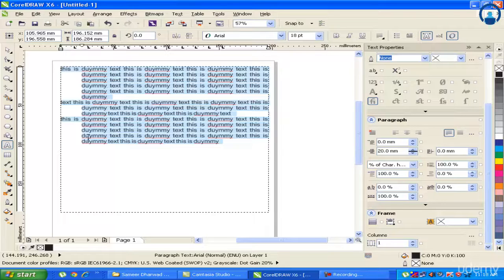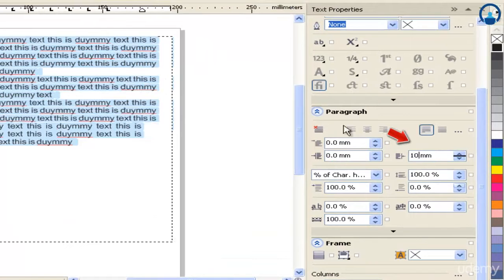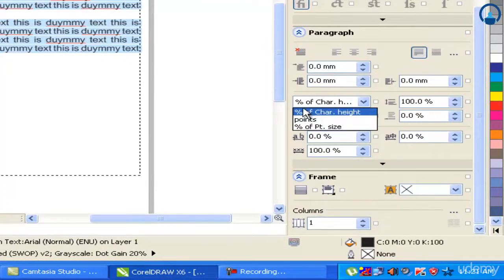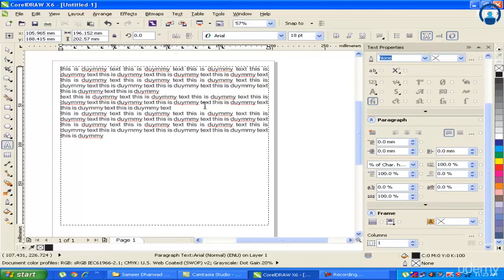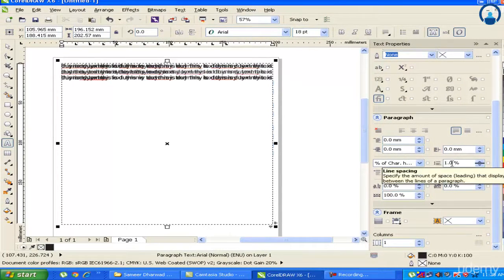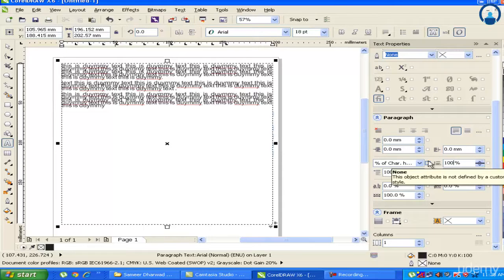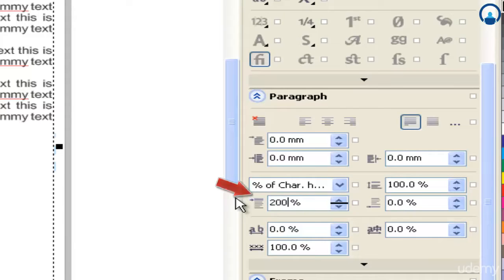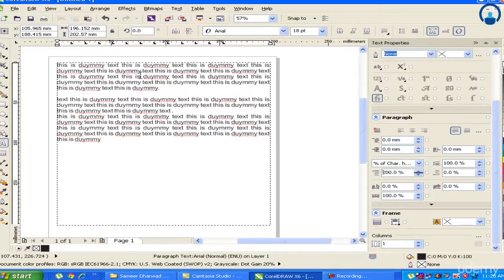032 Text Tool Part 3